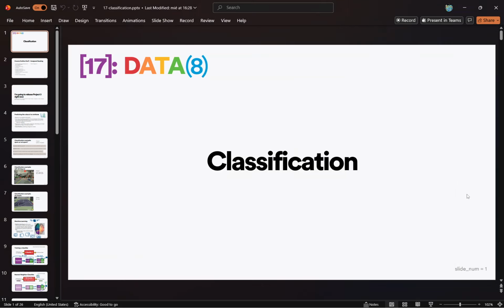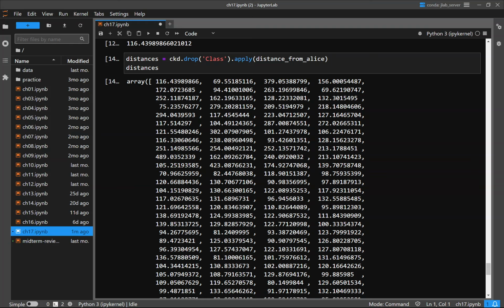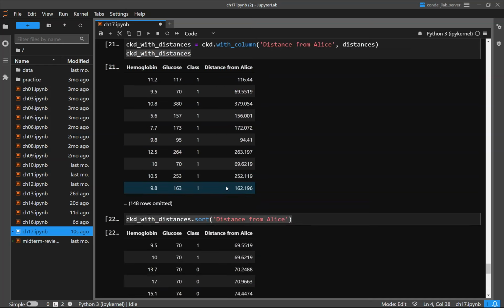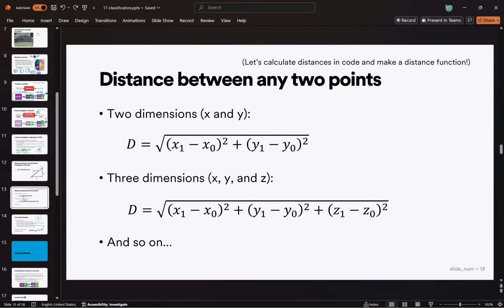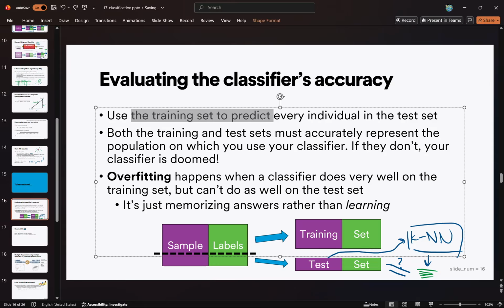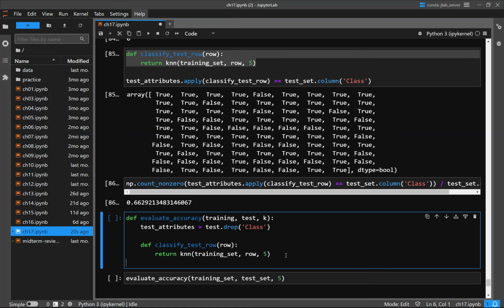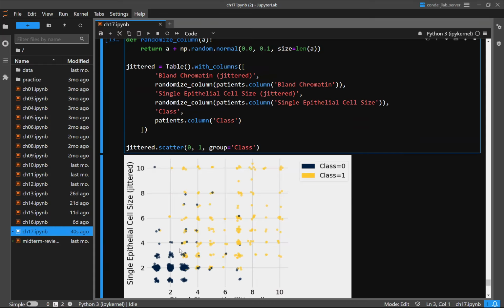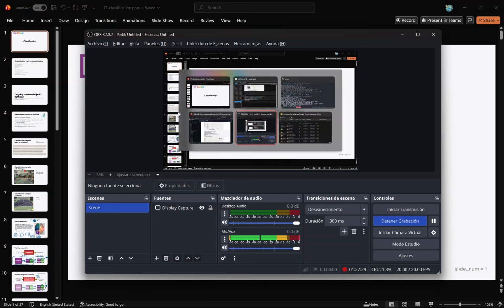(F25) DATA 8 Lecture 27